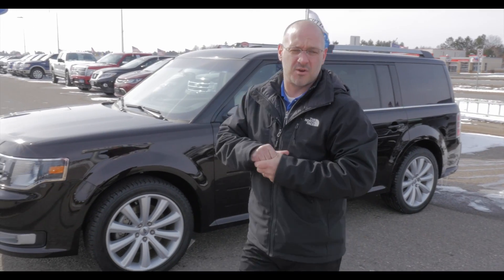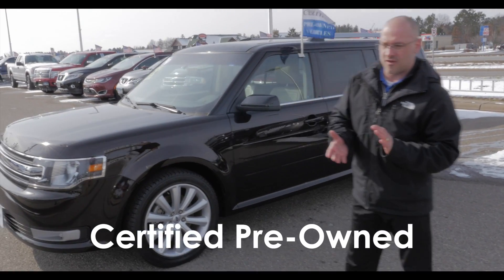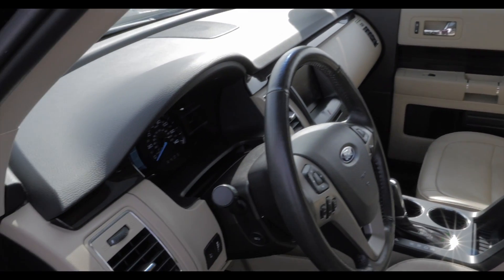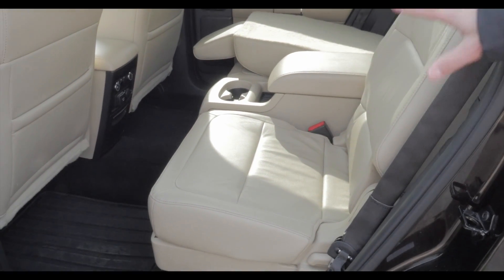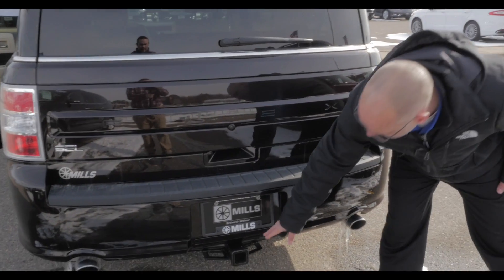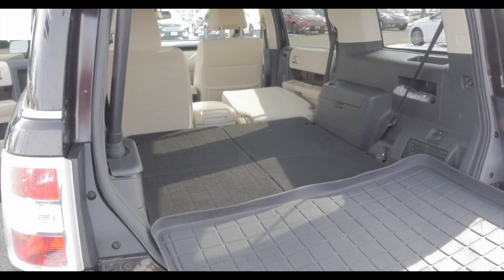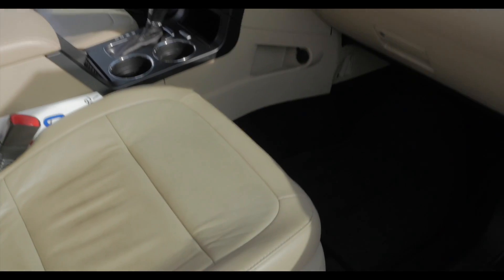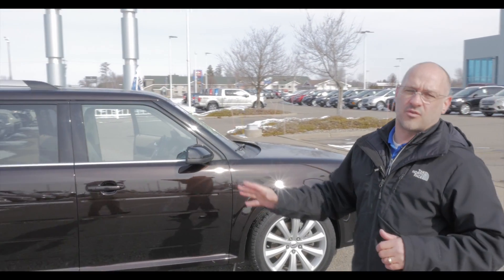2014 Ford Flex 4dr SEL AWD 1A170066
2014 Ford Flex Certified. Clean CARFAX. CARFAX One-Owner.